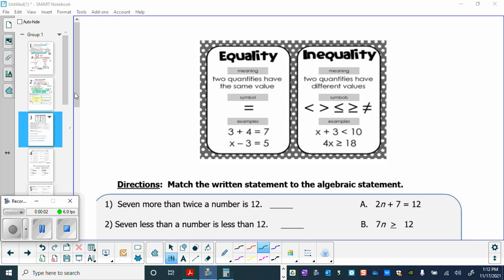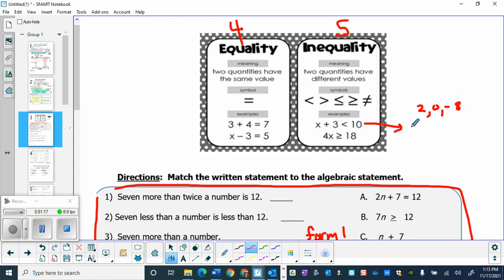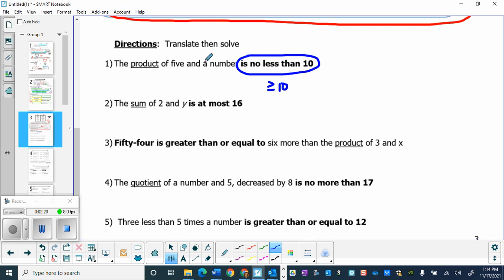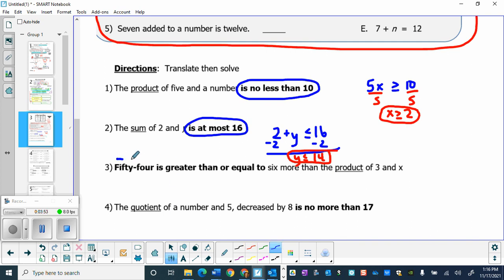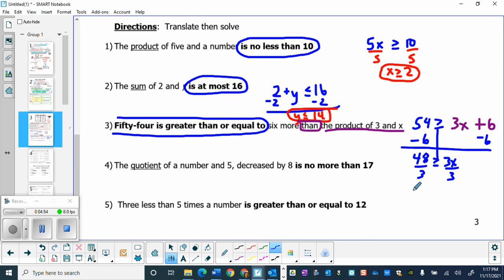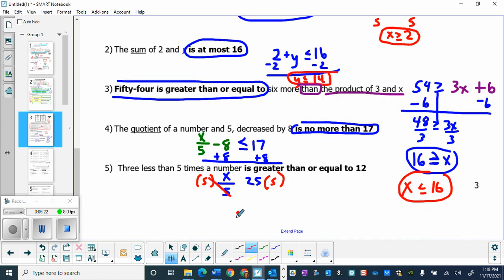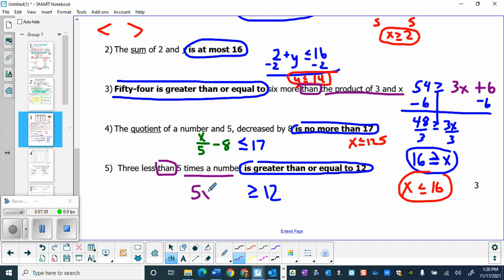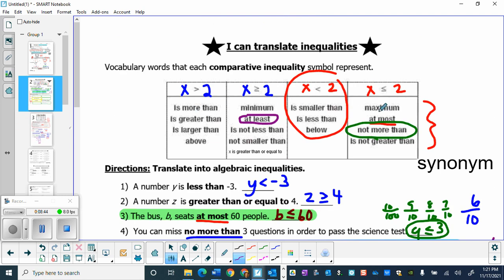pg. 3 - I can translate and solve an inequality